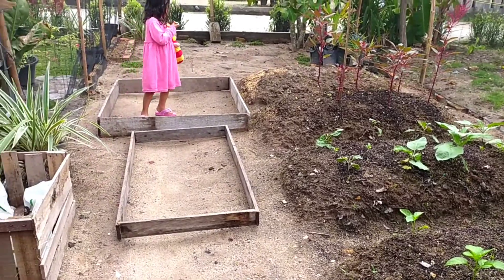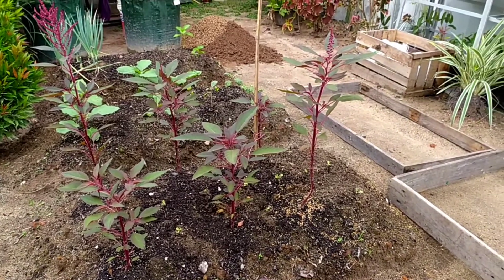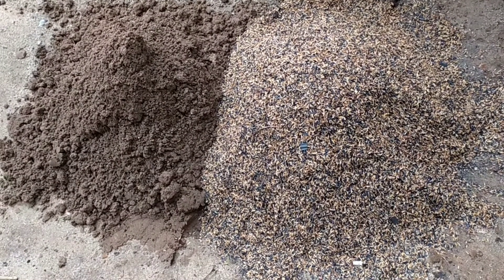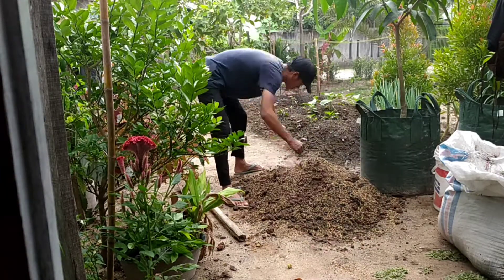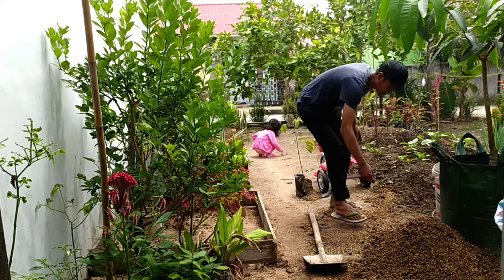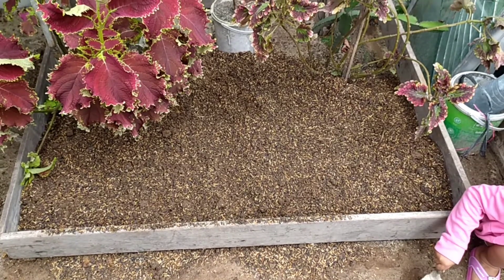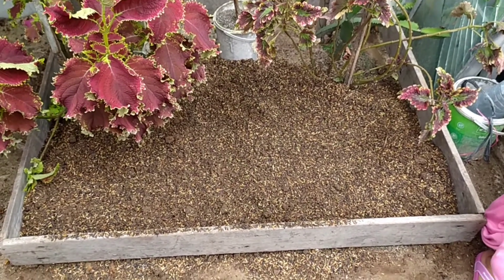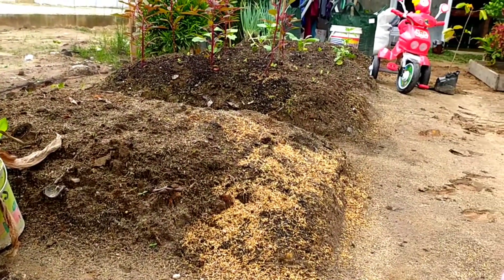Membuat RAISED BED untuk Tanaman Sayur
Ada banyak metode dalam menanam Sayur mayur di halaman rumah salah satu nya yaitu menggunakan Raised beds
membuat raised bed | cara membuat raised bed | cara membuat raised bed garden